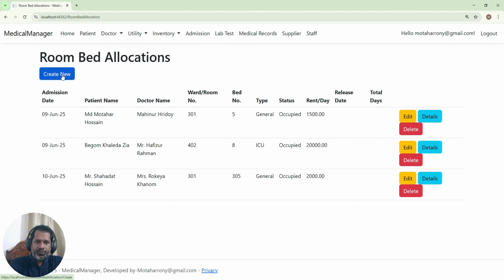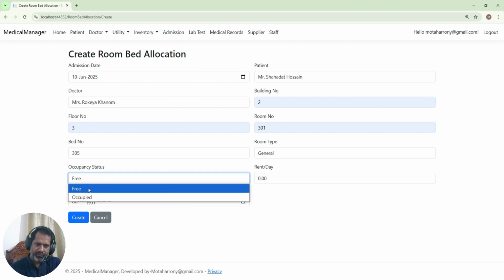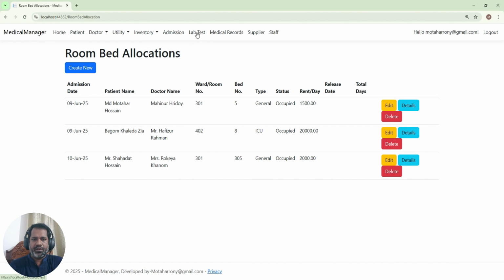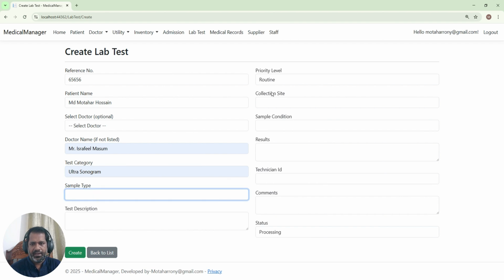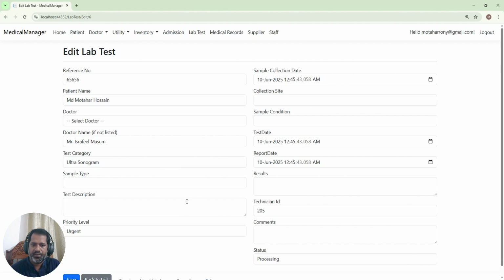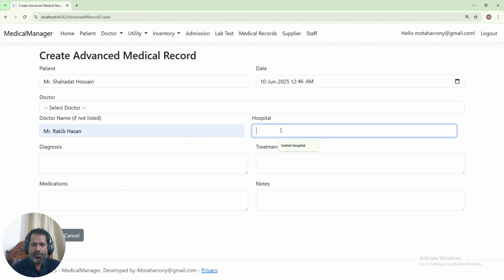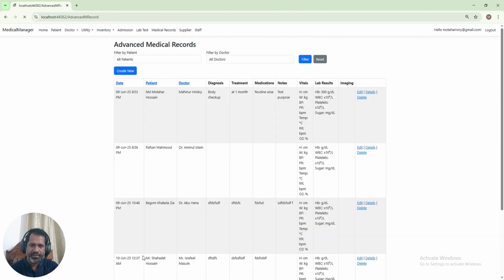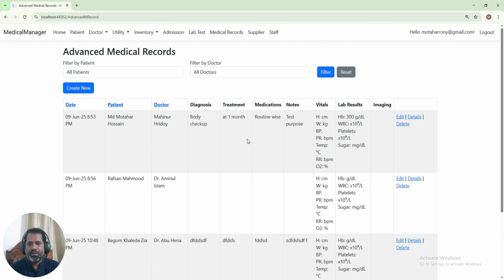Hospital Management System-Patient Admission, Lab Test, Patient's Medical Records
Hospital Management System-Patient Admission, Lab Test, Patient's Medical Records keeping dynamically